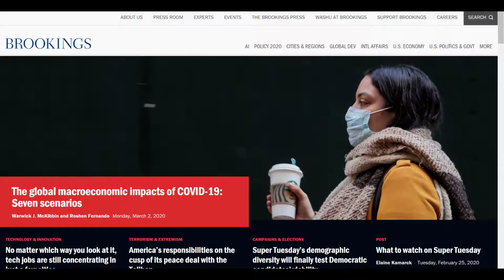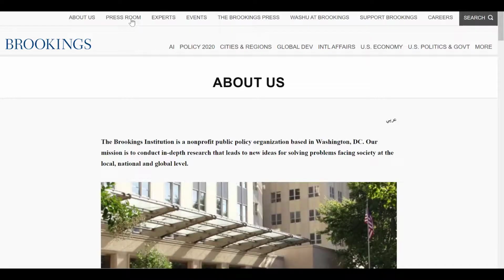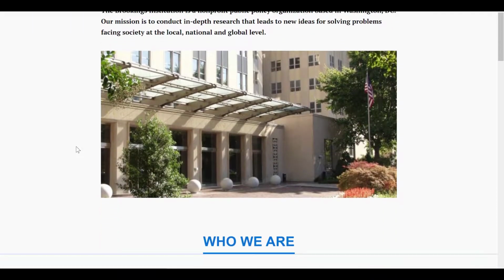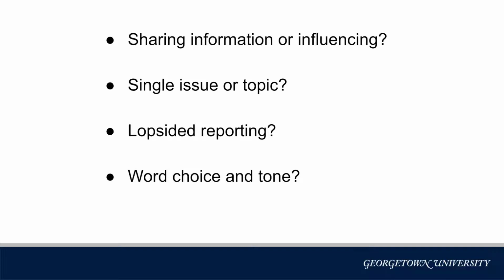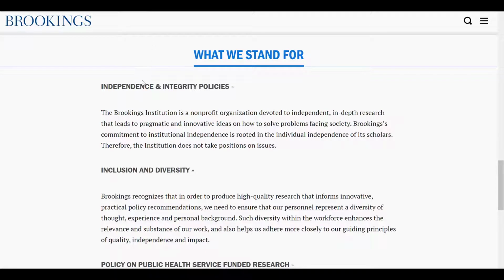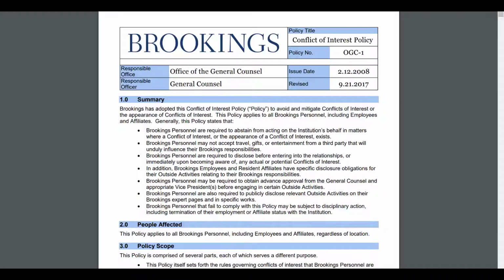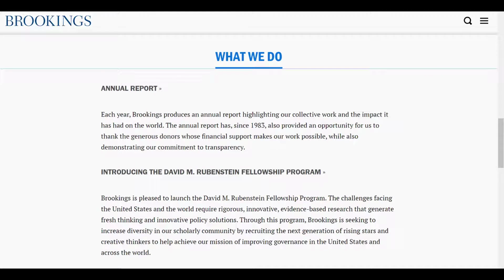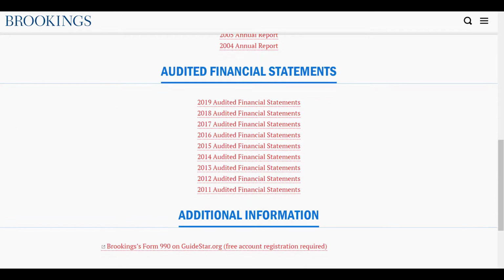Using Think Tank Research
Learn how best to use think tank research, understand bias, and evaluate a think tank.